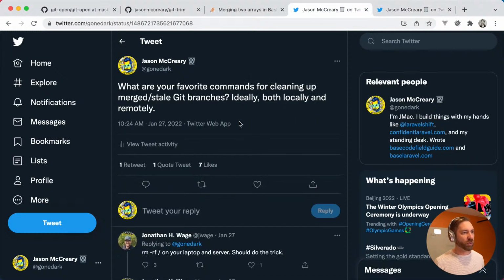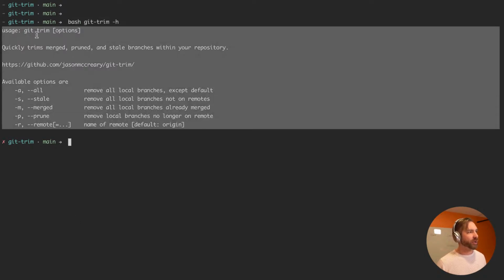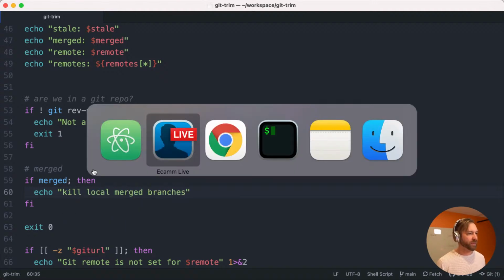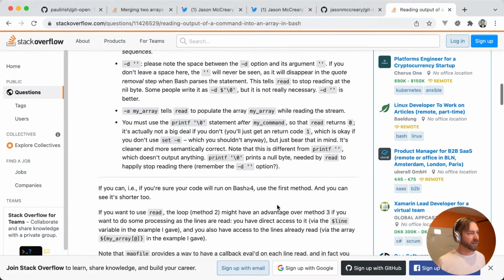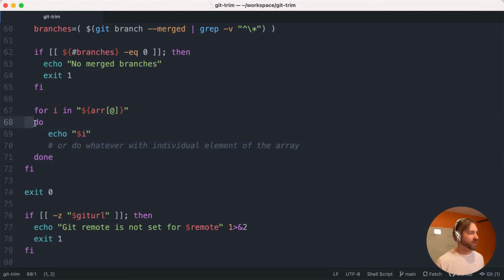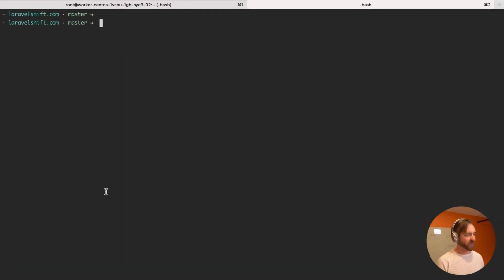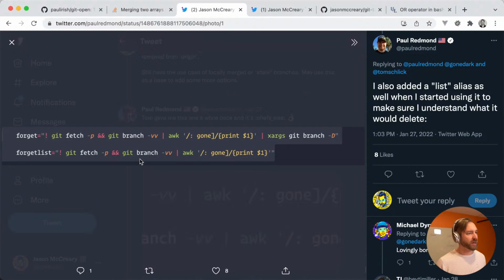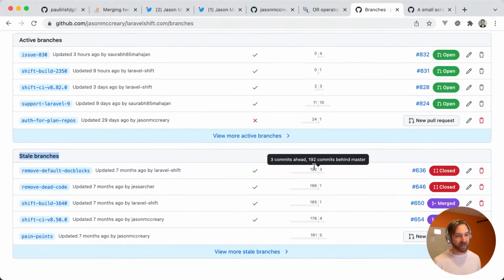Live Streams - Creating a git trim script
In this live stream, I'll consildate a few commands for cleaning up local and remote branches for a Git repository into one command with options.